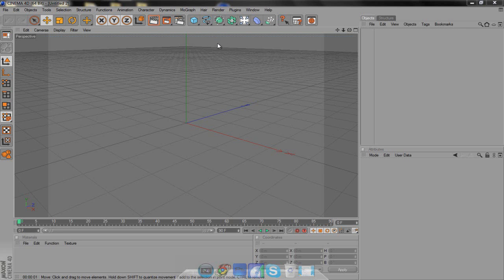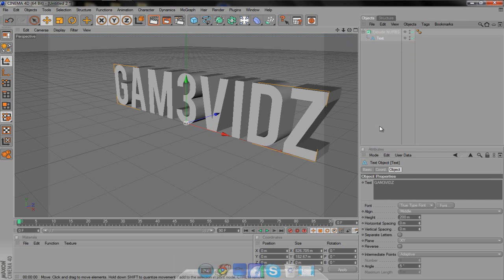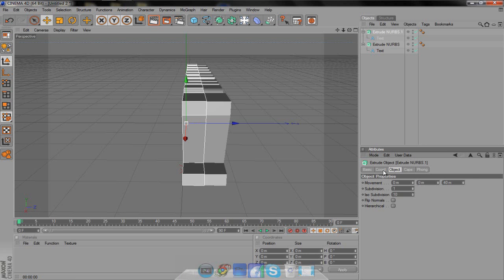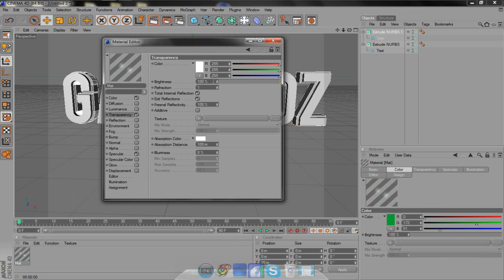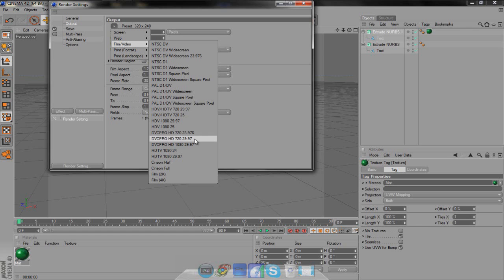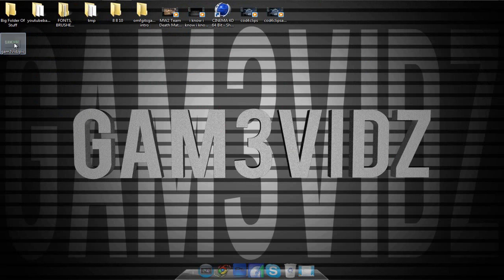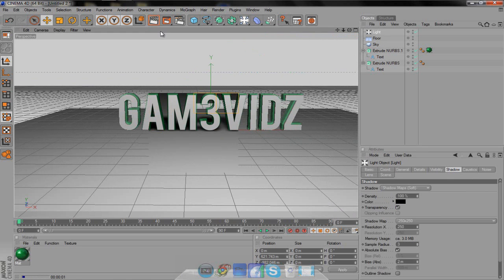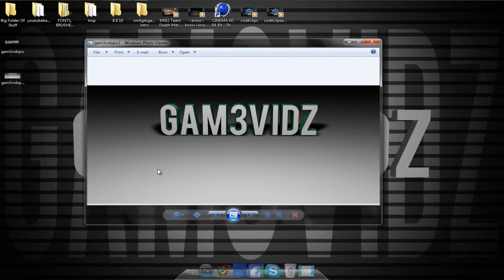How To Make 3D Text In Cinema 4D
So I got Cinema 4D and it is awesome, So I decided I would show you guys how to make 3D text, most of you already know but for those of you that don't, Now you do! :)

TAGS: OMFGitsGAM3VIDZ how to make 3D text in Cinema 4d tutorial 3d effects guide tutorials